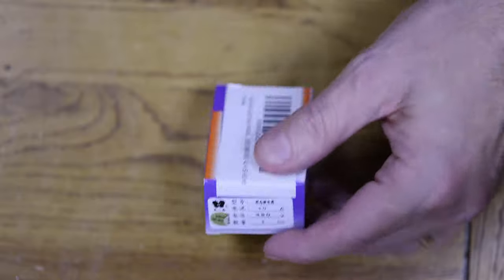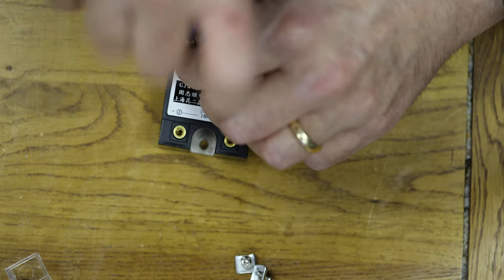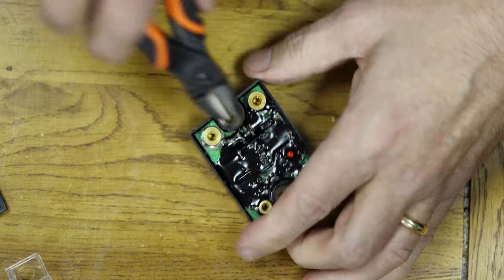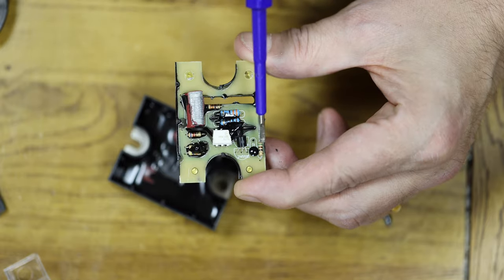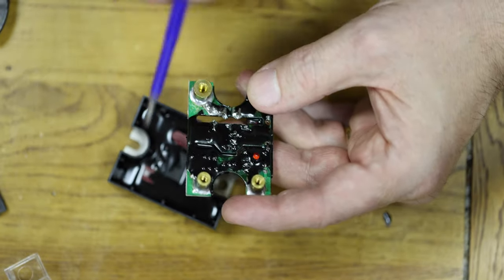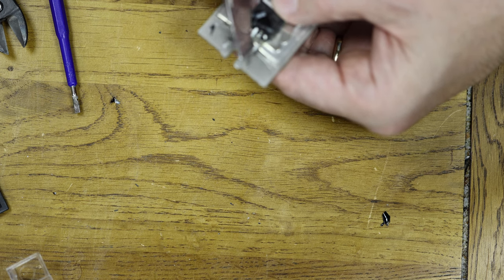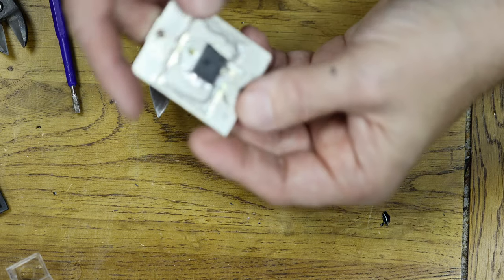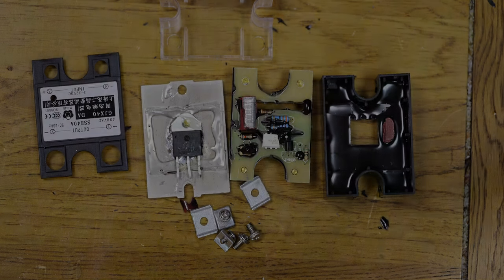Inside an SSR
Dismantling a solid state relay - not a cheap rip off this time...

As requested, the link to the one I dismantled is
Obviously I cannot guarantee that these will always be the same :-)